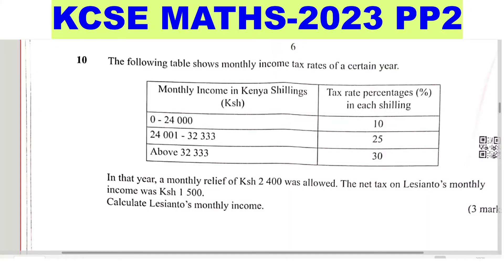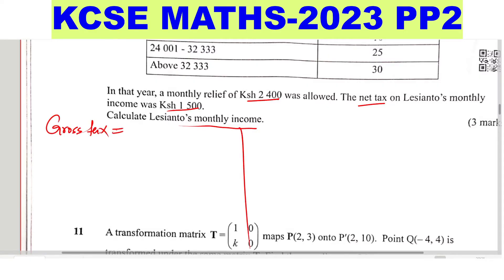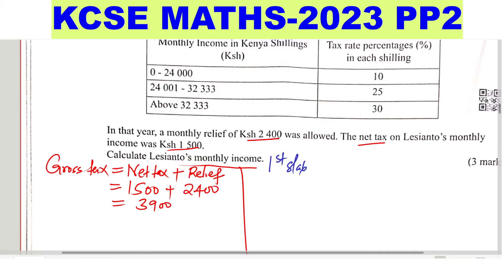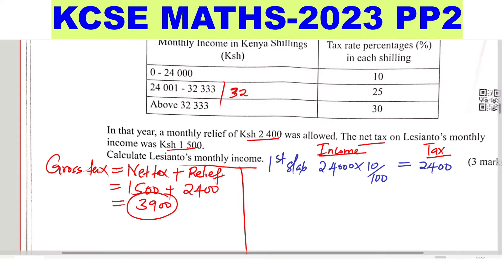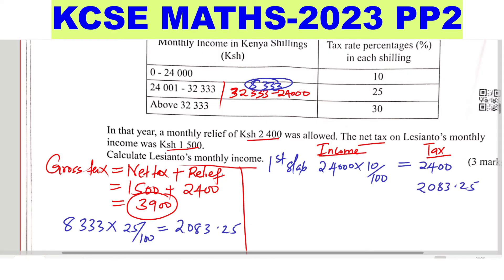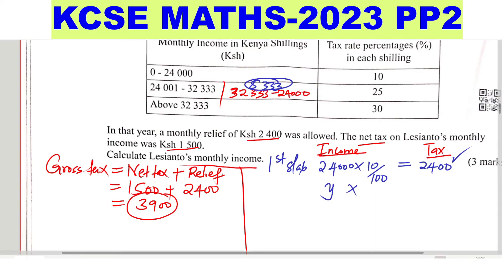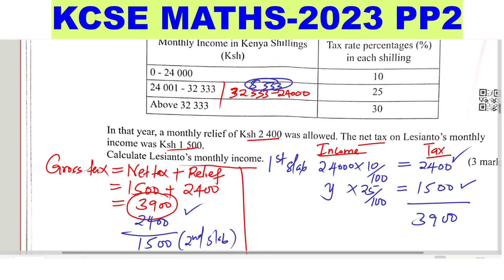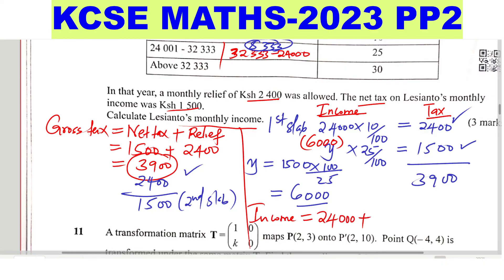KCSE MATHS PP2-2023 ~ INCOME TAX-REVERSE TAXATION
INCOME TAX
REVERSE TAXATION